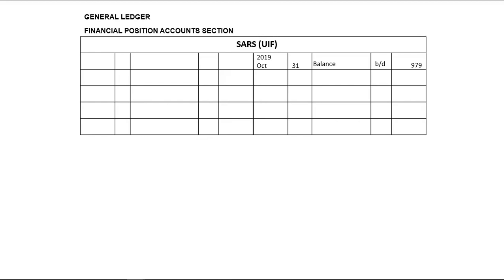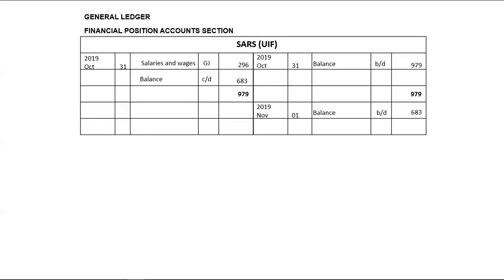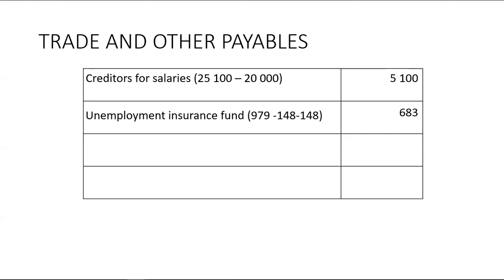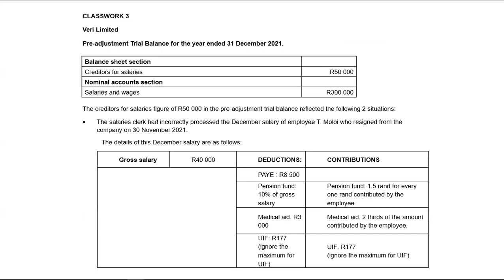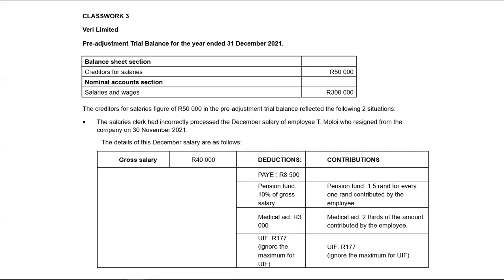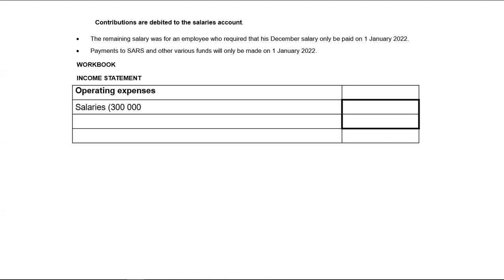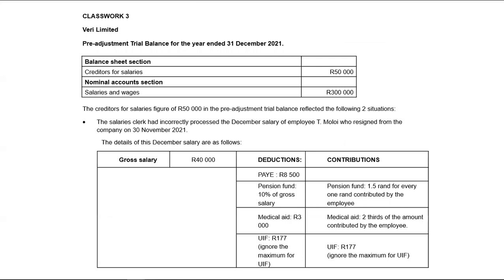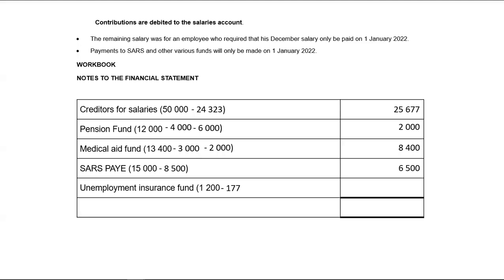Salaries and wages - lesson 4